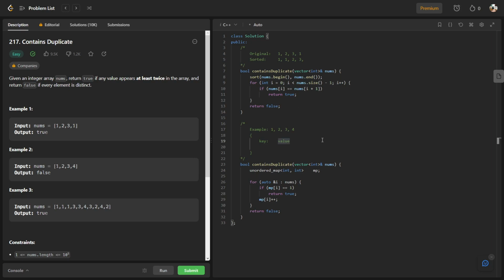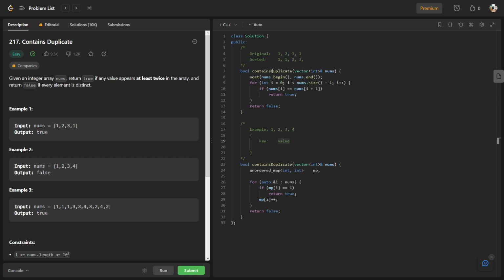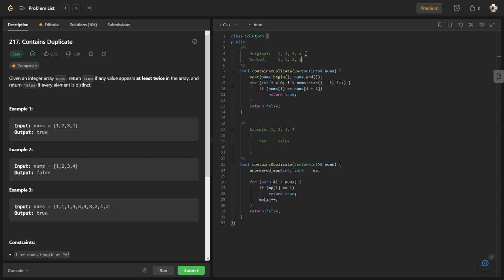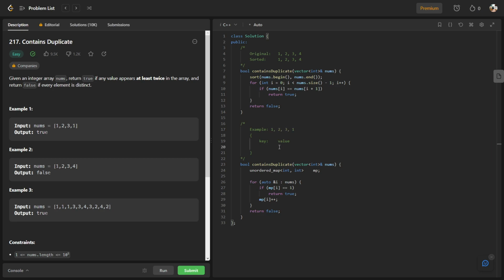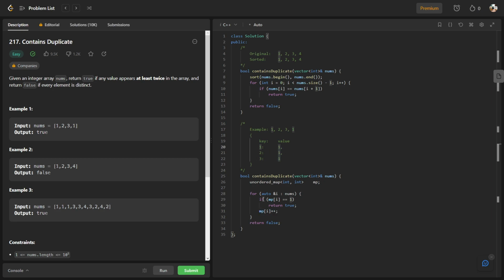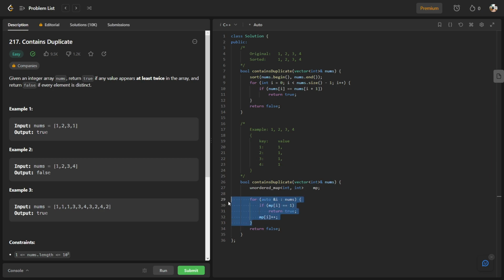Contains Duplicate - LeetCode #217 - C++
Difficulty: Easy

Problem Description Summary:
Given a list of numbers, return true if there is a duplicate of number in that list, otherwise return false.